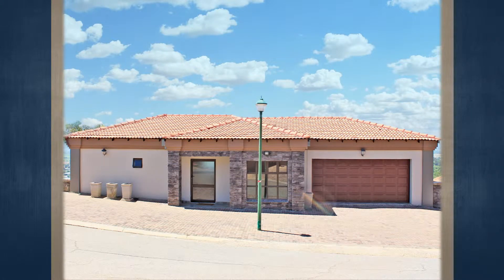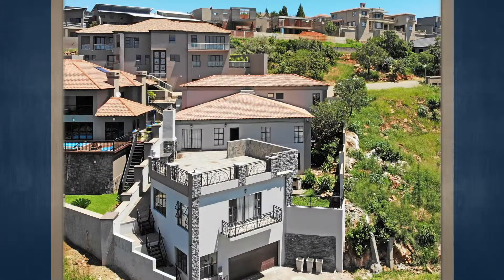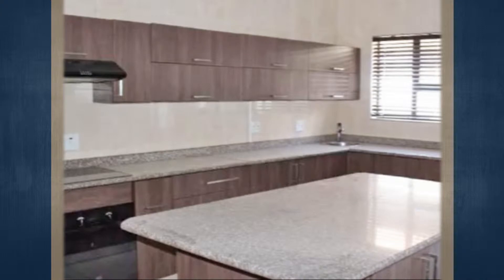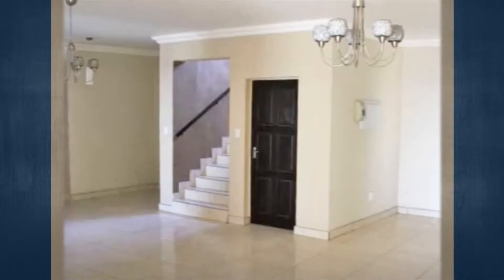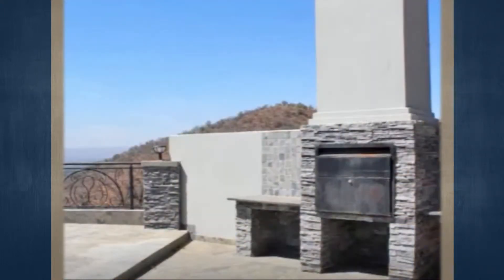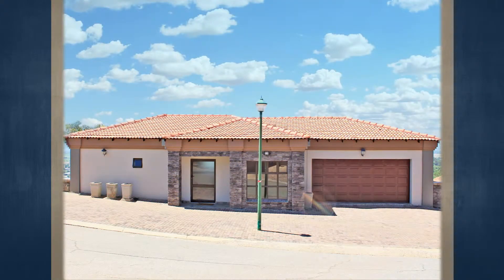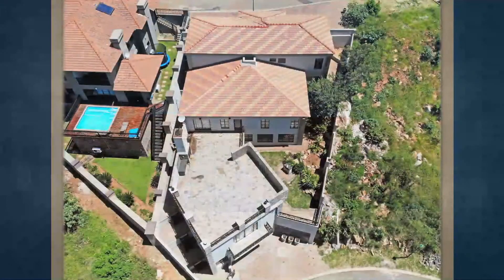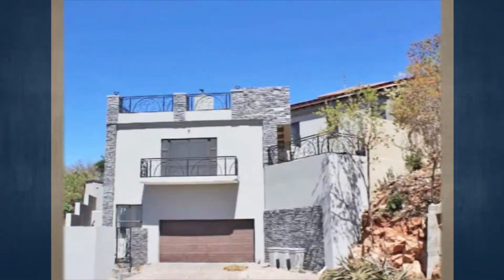4 Highcliff Road, Rockcliff Estates, Rustenburg